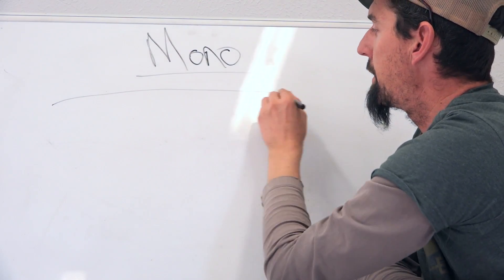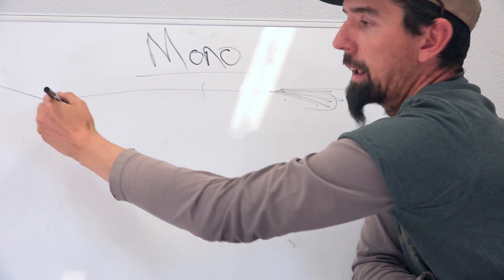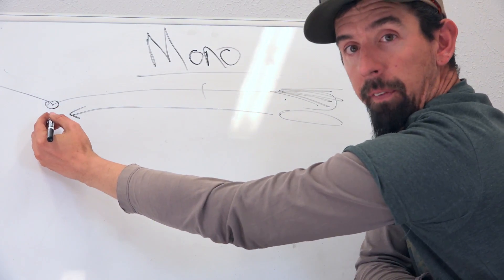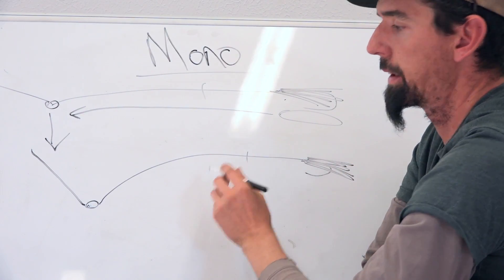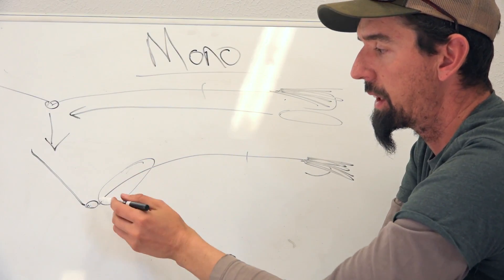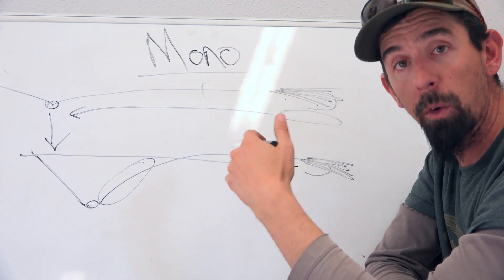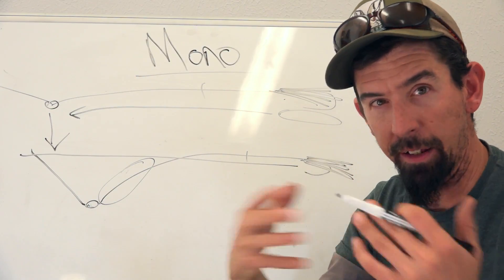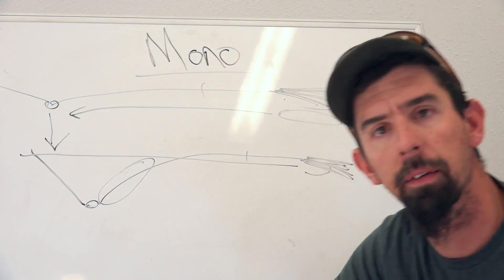Musky Leaders Part: I Mono Vs. Steel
Today, we talk fly fishing bite guards. Not the most important aspect of the leader, but the most common question for sure. Mono and flouro are being lumped together here due to their very similar behaviors at 50-150lb underwater.